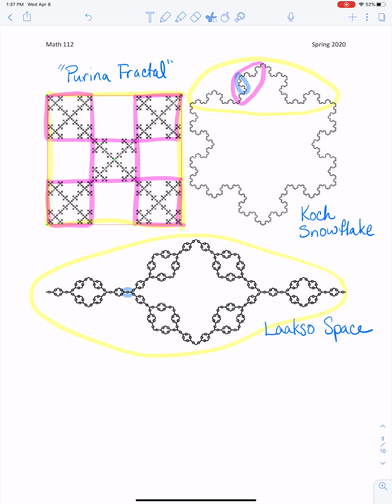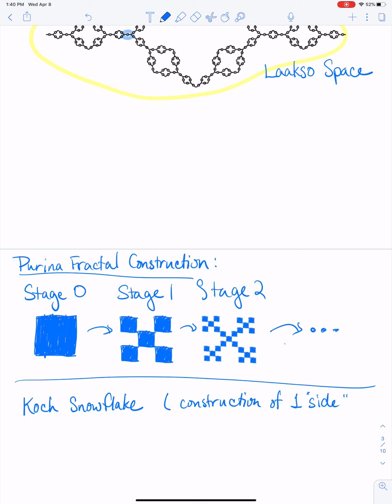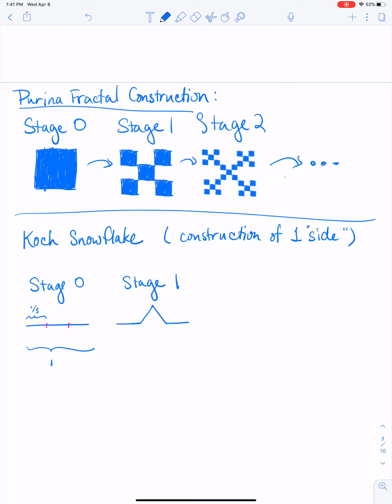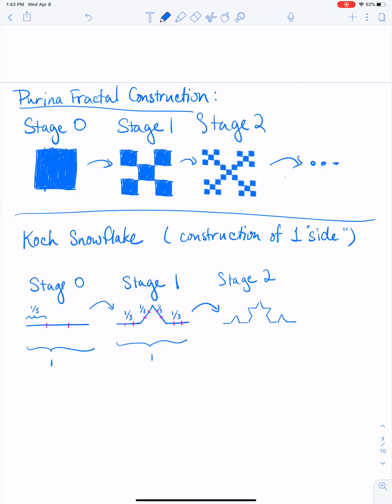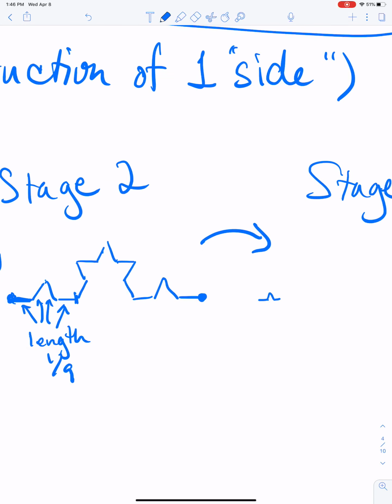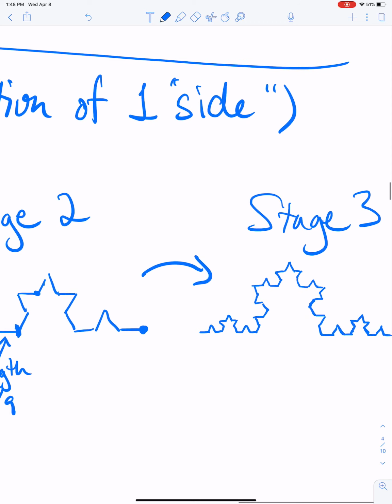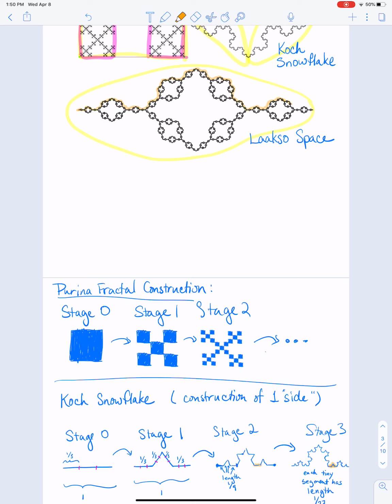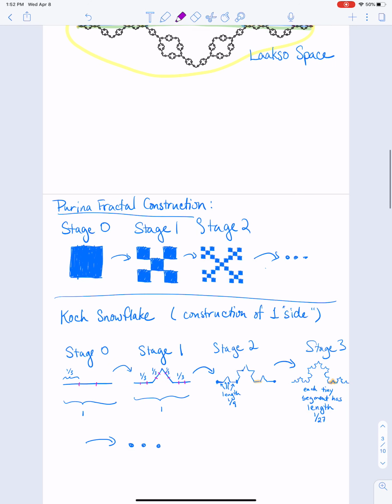Fractals and Geometric Series Clip 3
This video was created for Math 112 students at Kenyon College for Spring 2020.  It follows "Fractals and Geometric Series Clip 2."